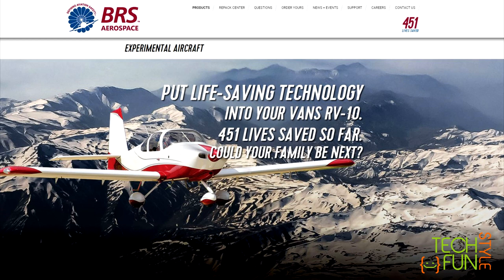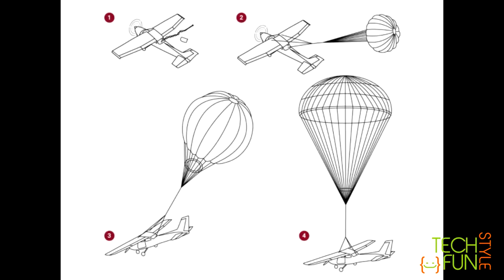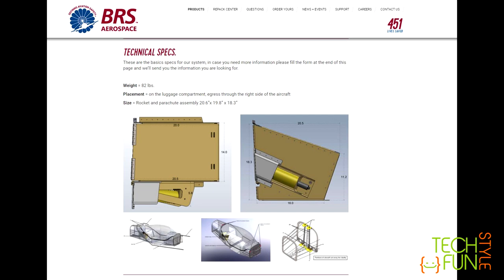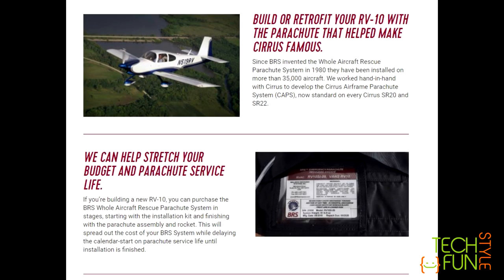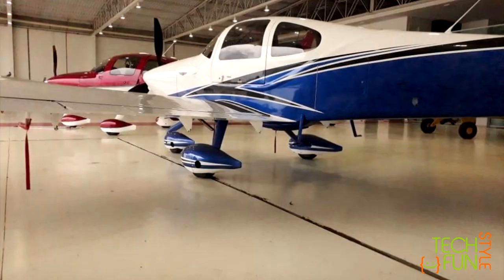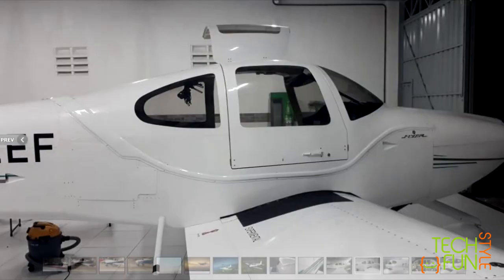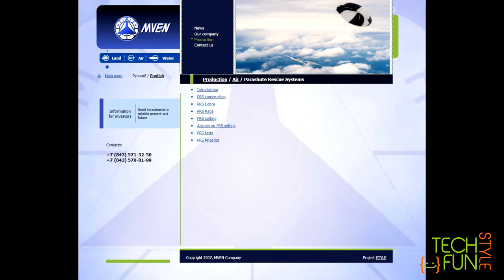Parachute System Options for RV10 Build by Vlad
In this video I would like to share with you a bit of my research about suitable for VANs RV-10 parachute systems. I found three different suppliers for these and made some review for each. Share your thoughts in comments.
Warning! This video is only my personal opinion based on research and experience.